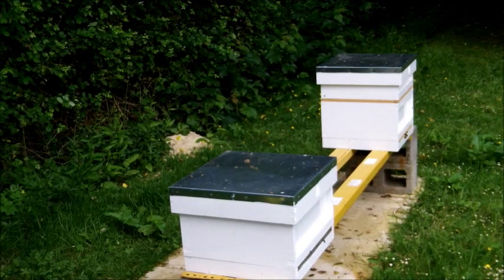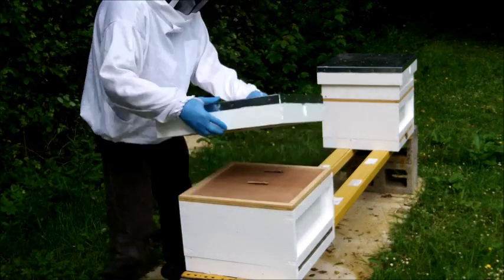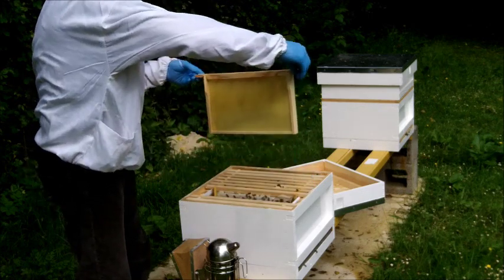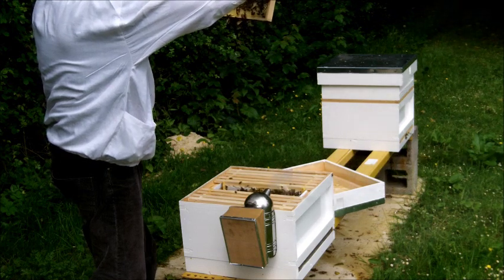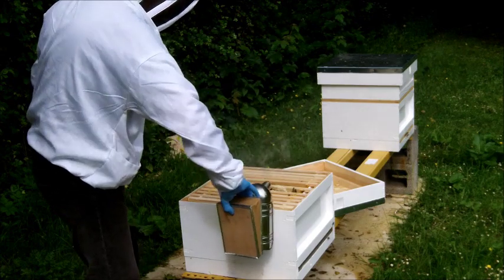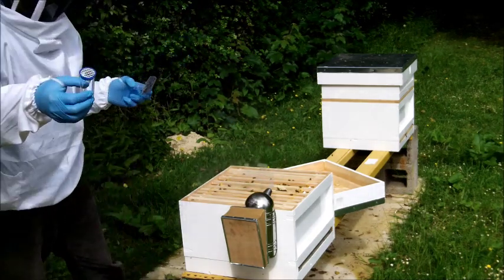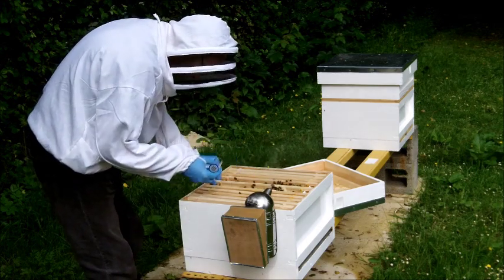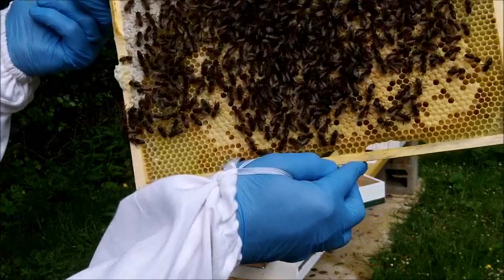Marking The Queen Bee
The swarm in Hive No.1 was actually a cast. (A small swarm with a virgin queen rather than the old mature one). This has resulted in a delay in the hive growing in numbers and while there is still only a light bee load I took the opportunity to find and mark the queen with the 2012 colour, which is yellow